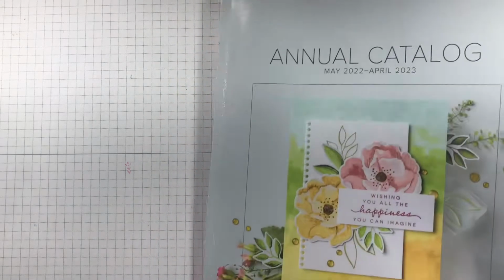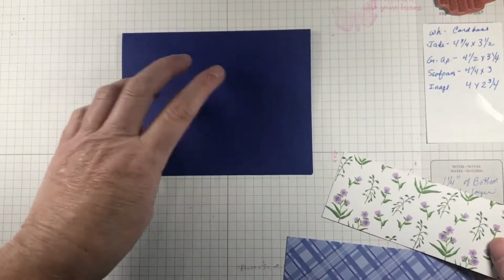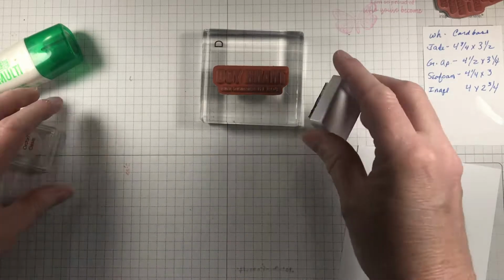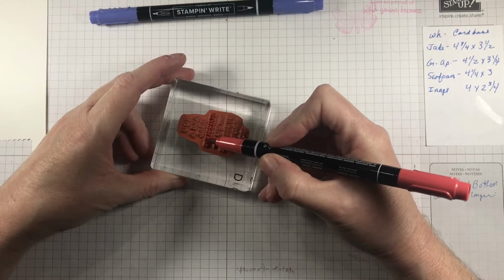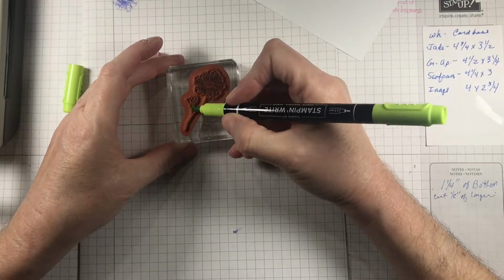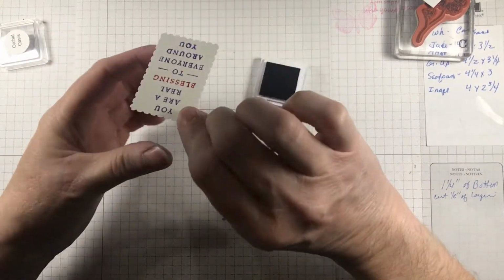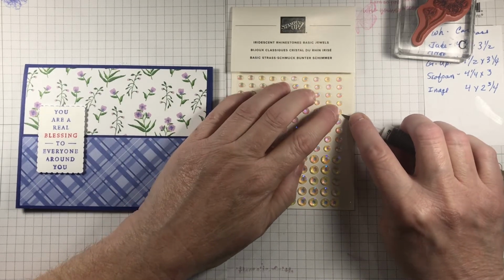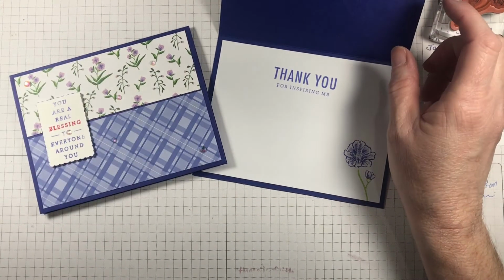CASE-A-CARD-2022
PLEASE KNOW I may have said 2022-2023 In-Colors. That should be - 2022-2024! Oops!

You’ll find all of the product links and dimensions on this blog post:

I am a Stampin’ Up! Demonstrator. If I can help with any of your Stampin’ Up!

If there are products used other than Stampin' Up! products in this video, please know that I am not sponsored by, nor paid by any company whose products I use or share other than Stampin' Up!, unless otherwise indicated.

Etsy store no product until further notice